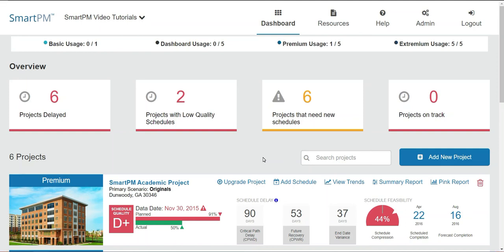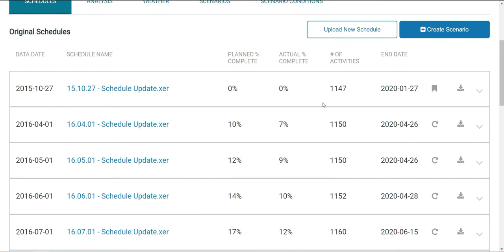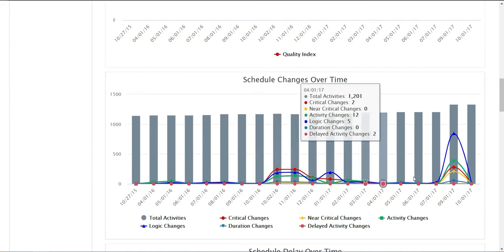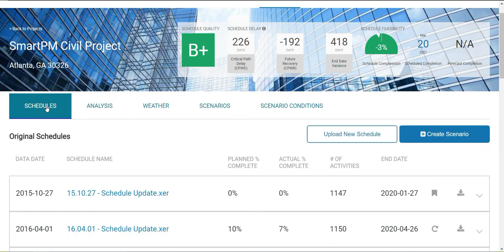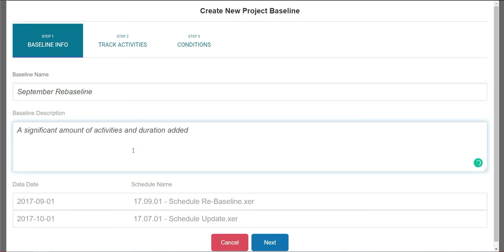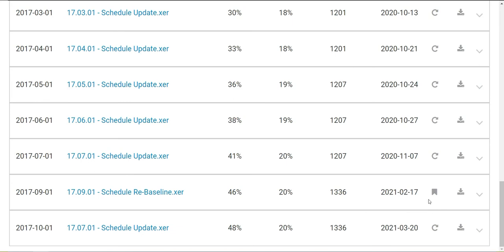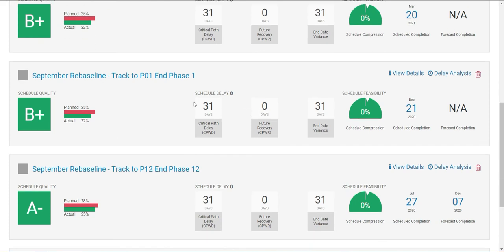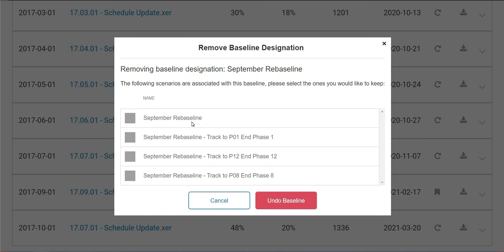Project Rebaselining in SmartPM: Full Walk-Through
Learn how to rebaseline your project with this comprehensive walk-through in SmartPM. Gain the skills to reset key project metrics, including delay, recovery, and compression, effectively and confidently. Discover the ins and outs of rebaselining and ensure your project stays on track and on target.